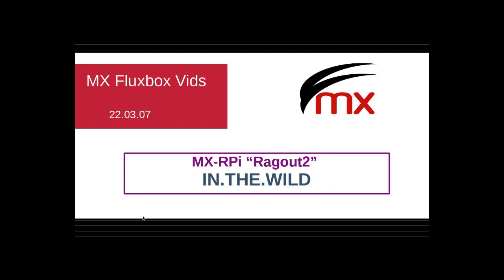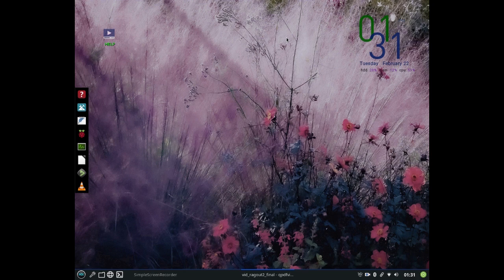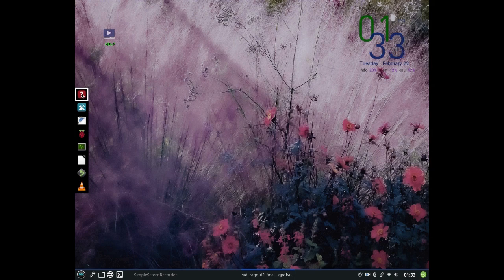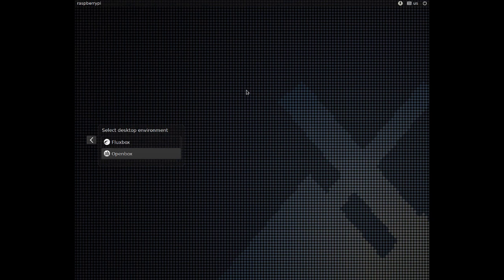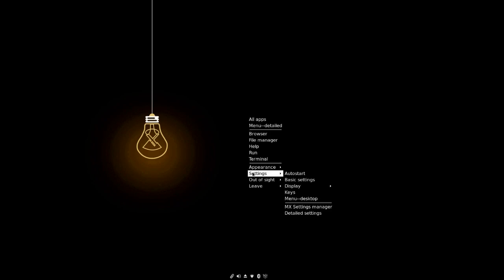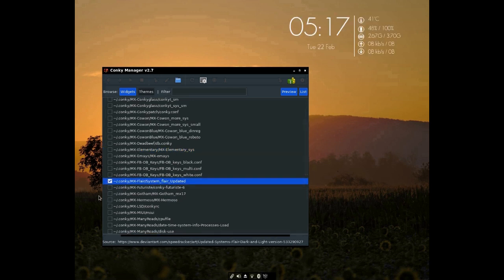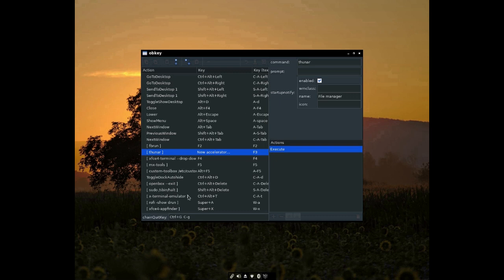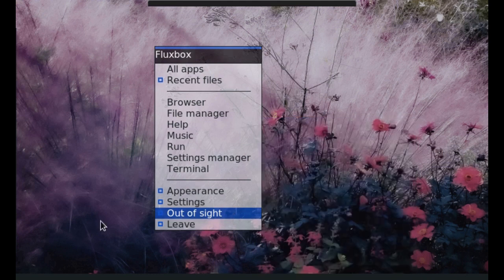MX Linux-Raspberry Pi respin "Ragout2" (MXRPi2_220307 )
Presents the Final of the 2022 version of the hybrid OS combining MX Linux and Raspberry Pi. Video covers the many major changes since the Beta release over a month ago, which I covered in a previous video.